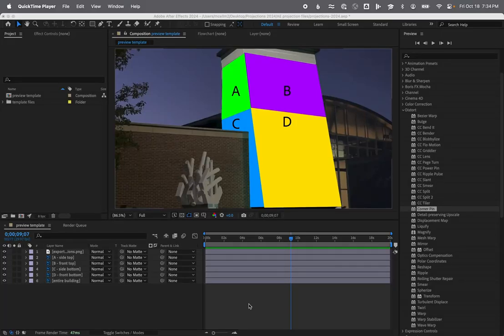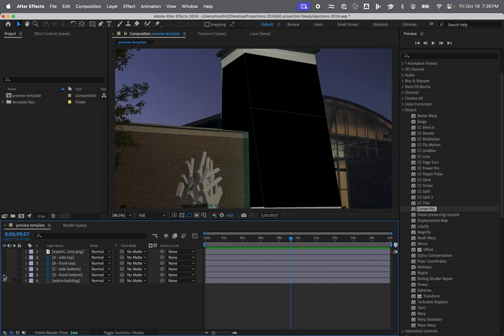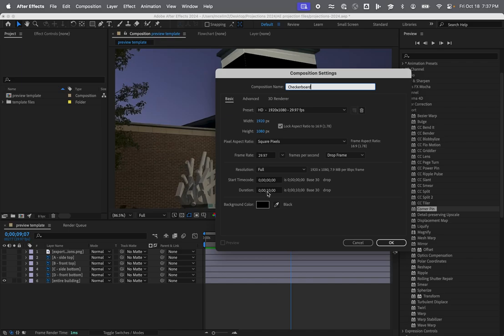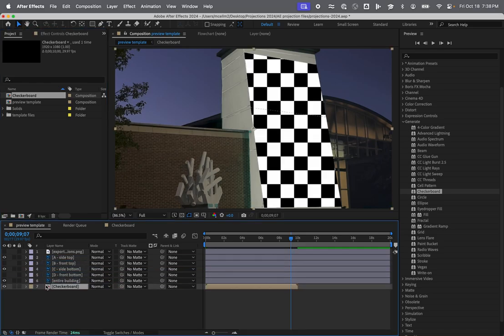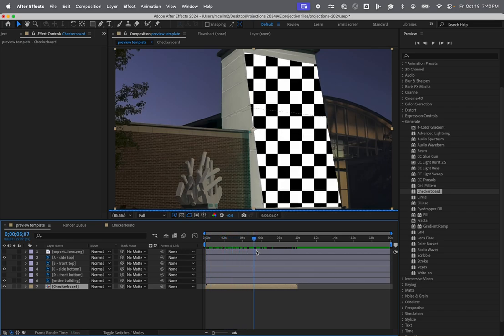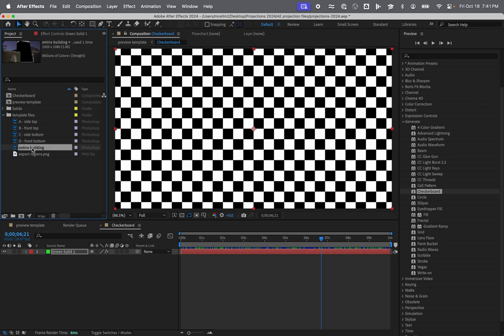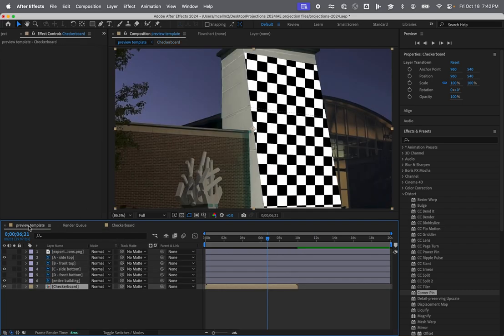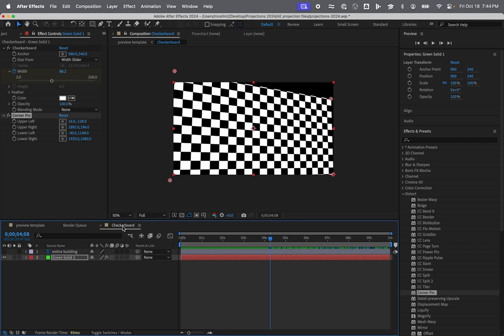Projection mapping 2024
Instructions for preparing files for the 2024 projection mapping project at Opalka Gallery.